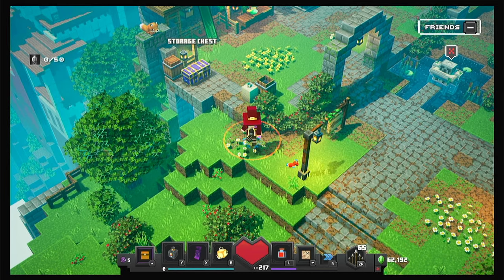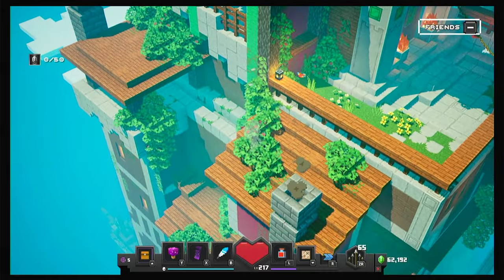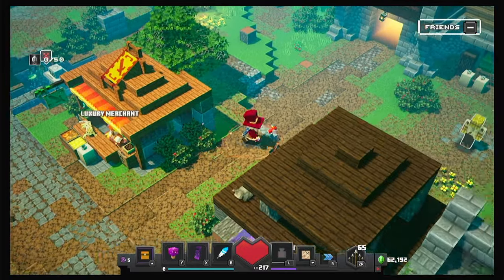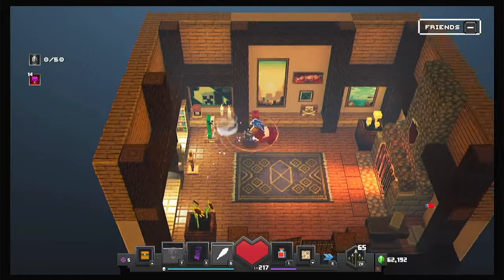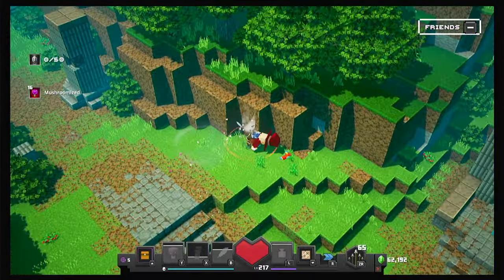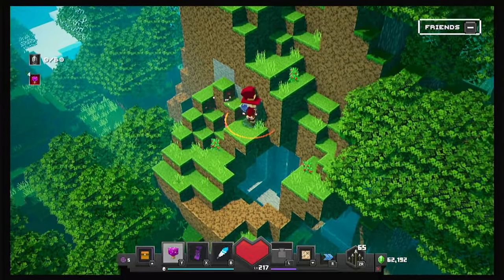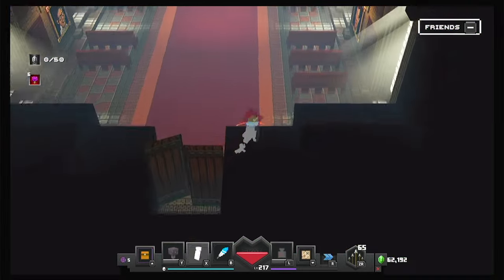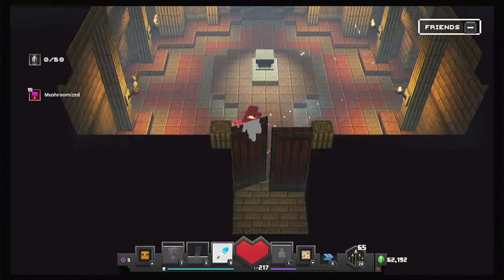8 secrets in camp minecraft dungeons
3 obsidian chests